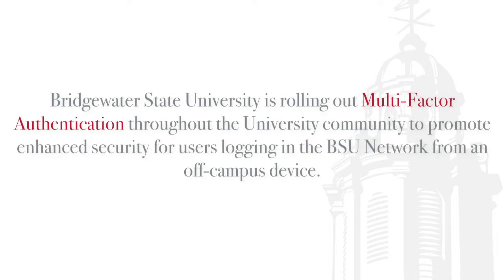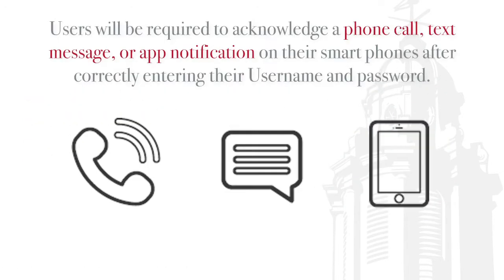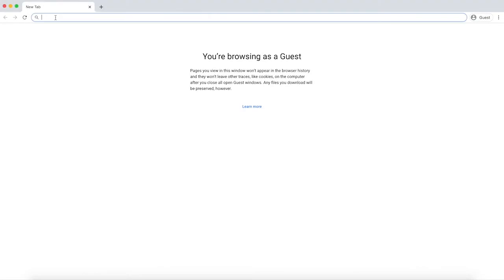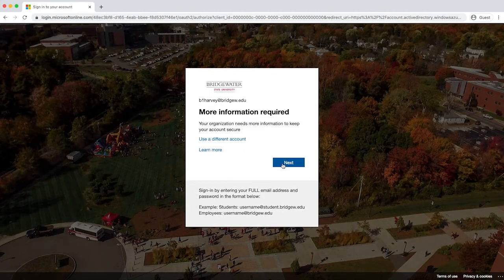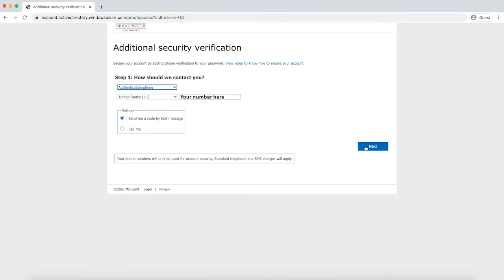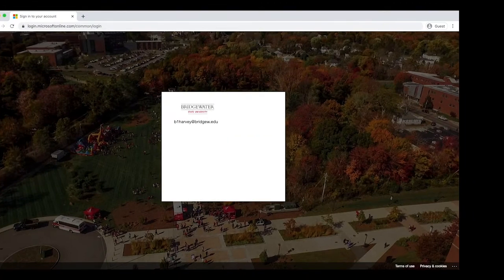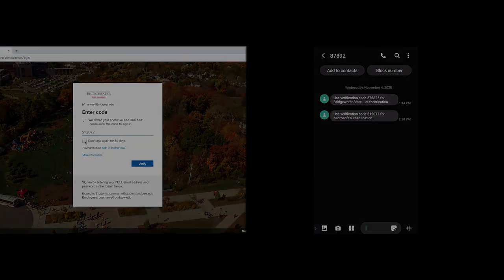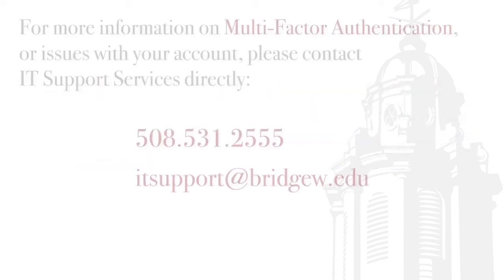Multi-Factor Authentication | Bridgewater State University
Setting up Multi-Factor authentication (MFA) on your BSU account.

Bridgewater State University Division of Information Technology